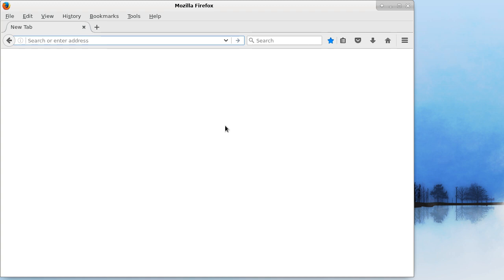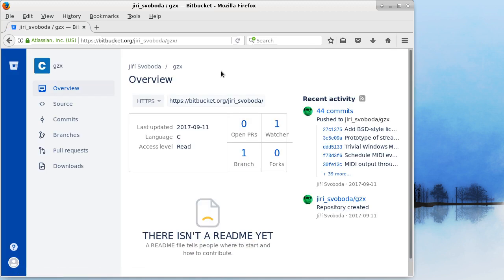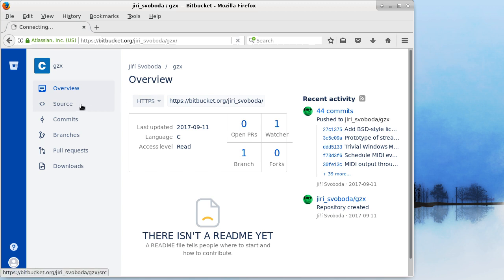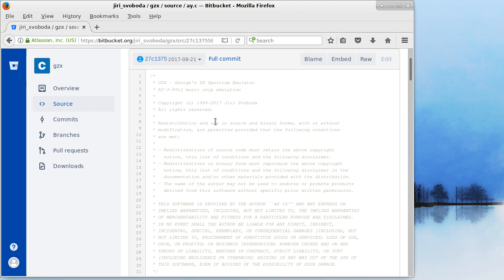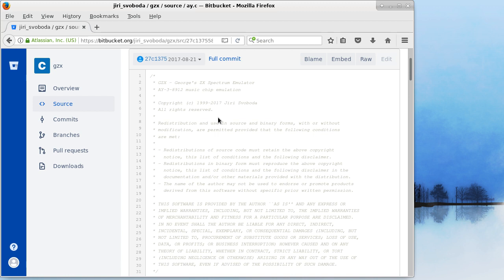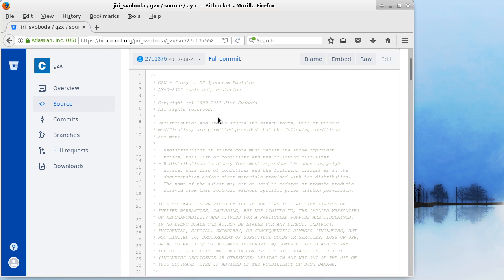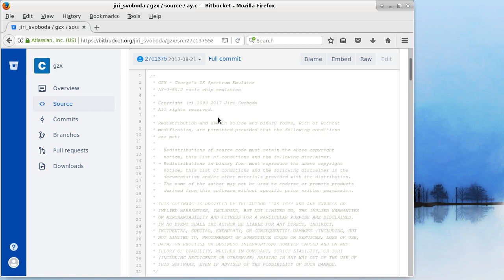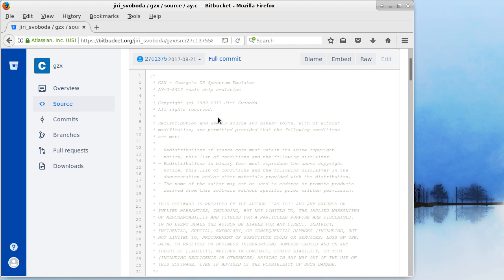GZX Introduction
In September I published GZX (ZX Spectrum Emulator) source code on bitbucket.org. In this video I inroduce GZX, it's history and the bitbucket repository.